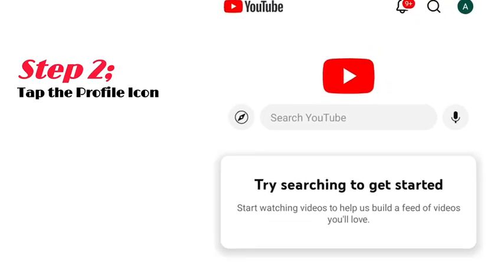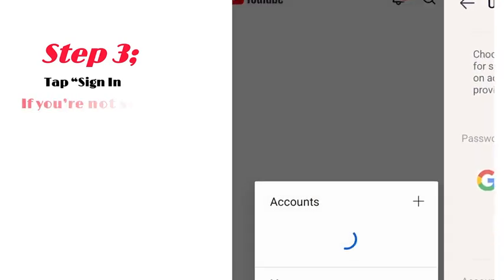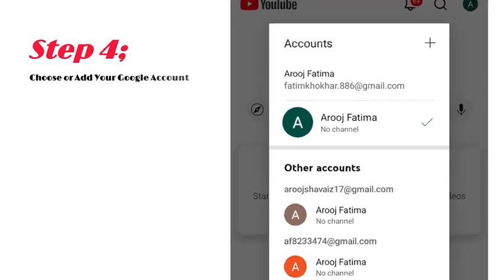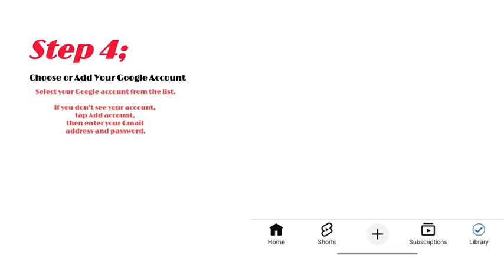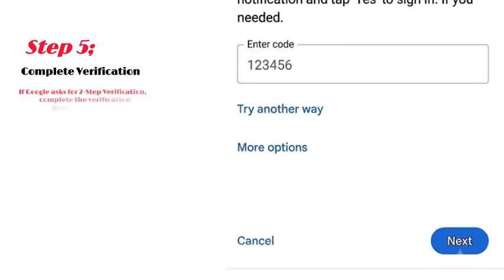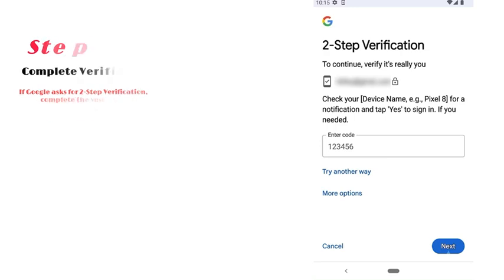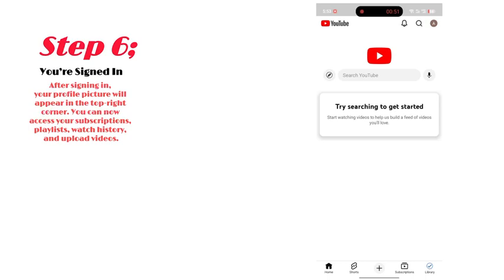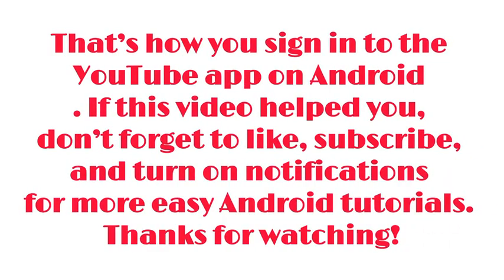How to Sign In to YouTube App on Android | Easy Login Guide | Tech Trek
Need to sign in to the YouTube app on your Android phone? In this video, I'll show you how to log in to your YouTube account quickly and easily using your Google account.